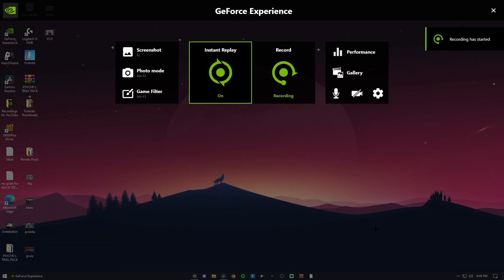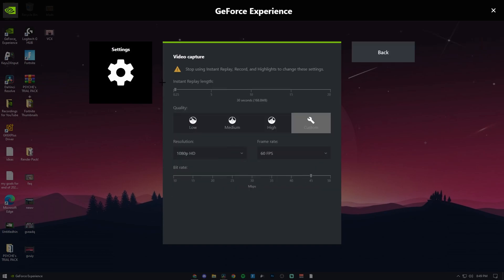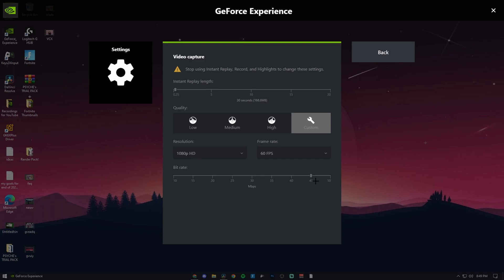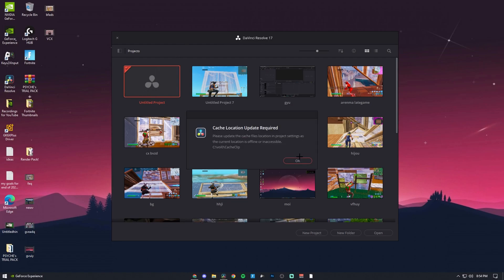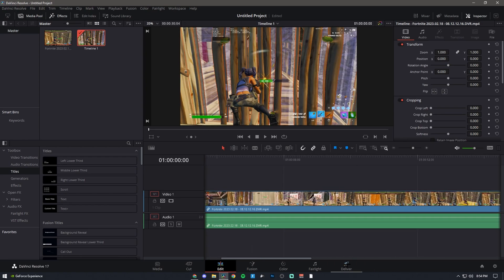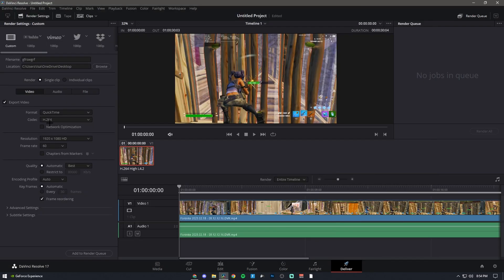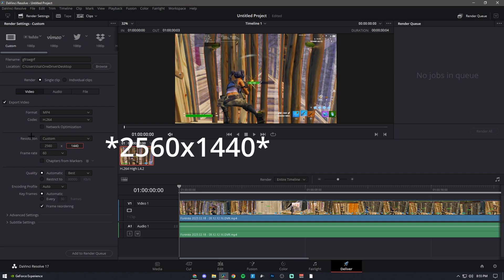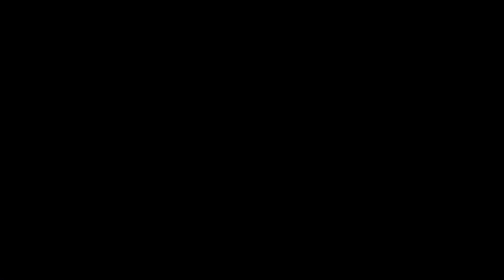Best NVIDIA Shadowplay & Rendering Settings For Smooth Clips in Fortnite (1080p & 60FPS)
MY PC SPECS:
► i5-2500
► GTX 1050
► 16GB RAM

My Gear:
► Logitech G PRO Wireless
► SK61 Mechanical Keyboard
► FiFine A6T Microphone
► MSI Optix G24C4 Full HD 144hz 24" Curved LED Gaming Monitor